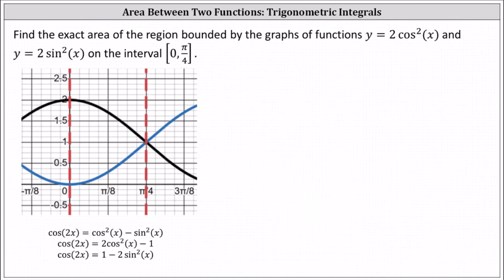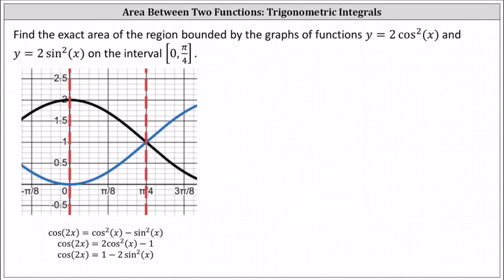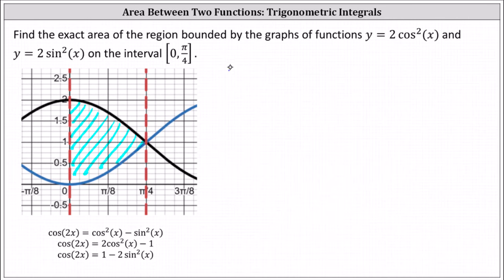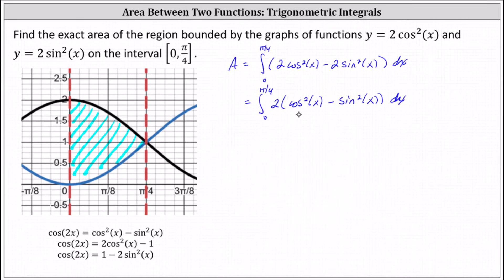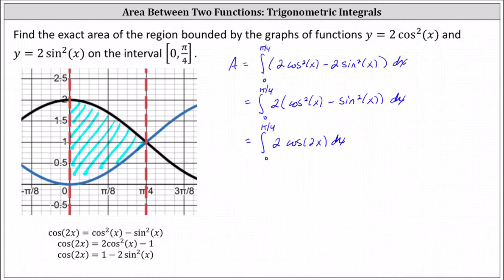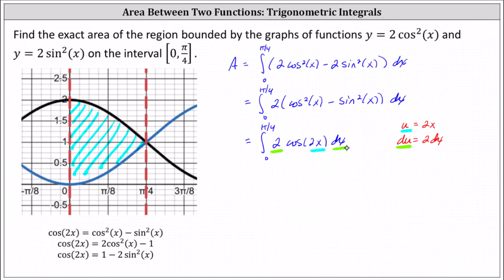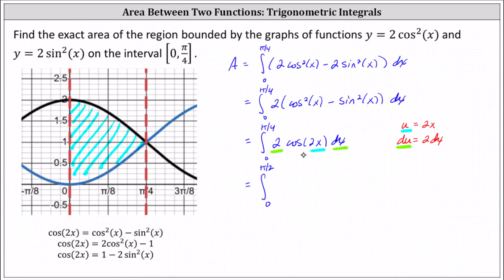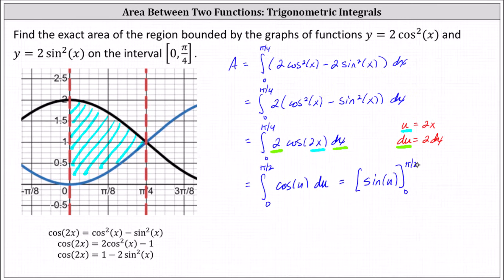Determine Area Bounded Between Two Trigonometric Functions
This video explains to determine the area of a bounded area using a trigonometric integral.